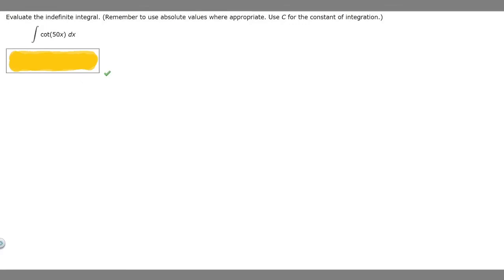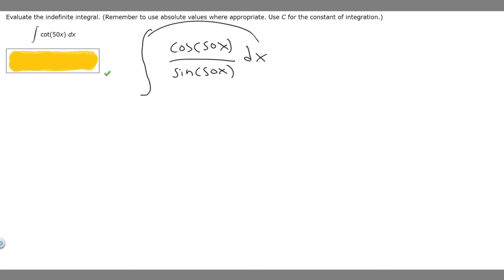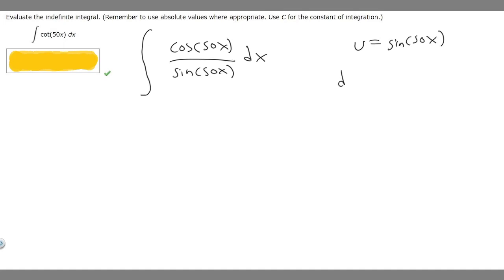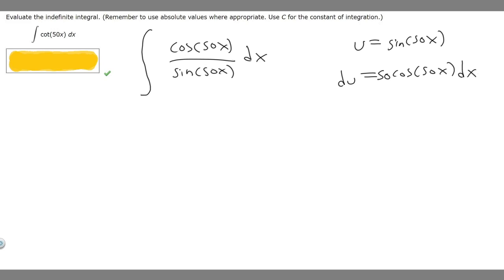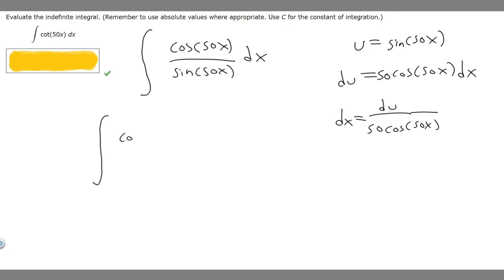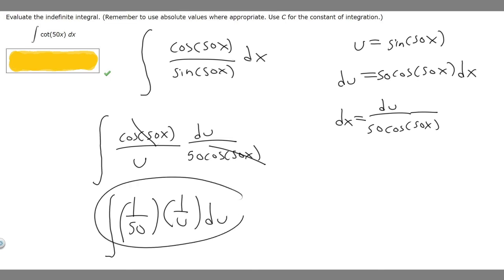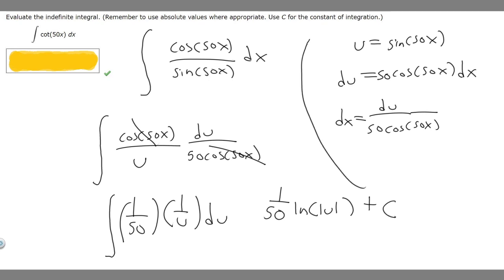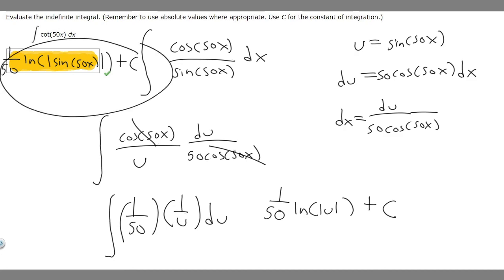Evaluate the indefinite integral.(Remember to use absolute values where appropriate.Use C cot(50x)dx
Evaluate the indefinite integral. (Remember to use absolute values where appropriate. Use C for the constant of integration.)
cot(50x) dx .